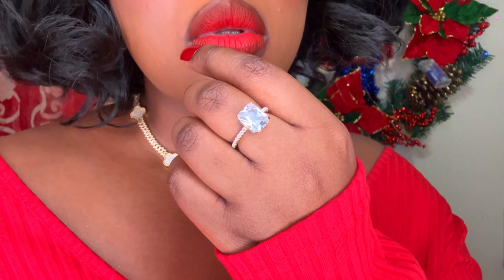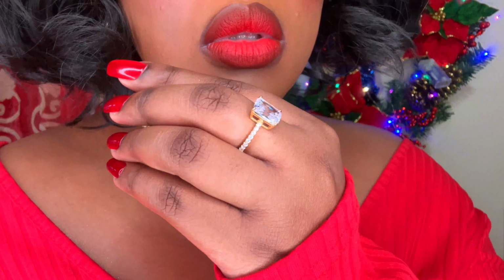Dripping in Style: Stunning 6ice Jewelry Review & Try-On! | KyReviews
1. Clover Prong Cuban Chain 18k Gold
2. Vintage Cross Tennis Chain 18k Gold
3. Radiant Cut Diamond Ring

~~~SAVE SOME COIN ON YOUR NEXT PURCHASE~~~